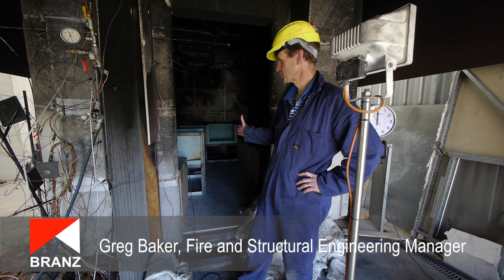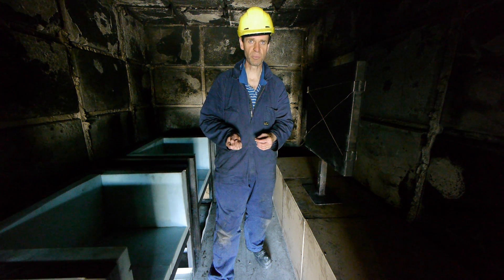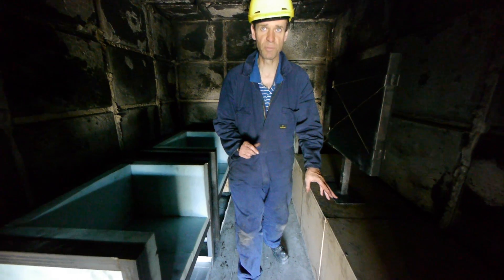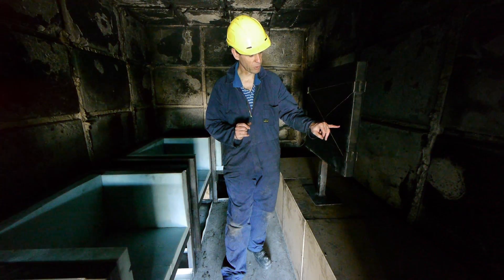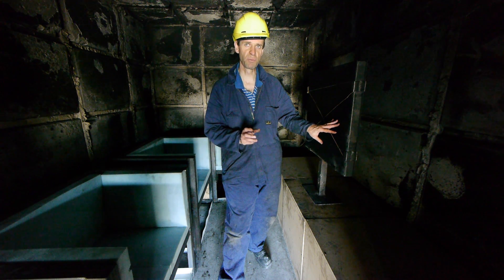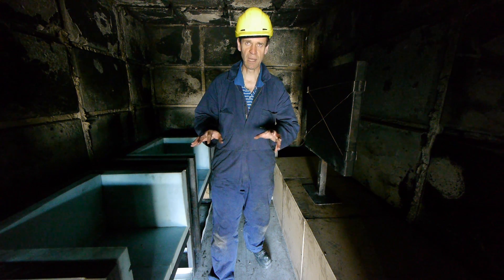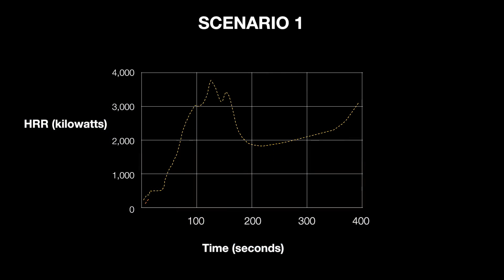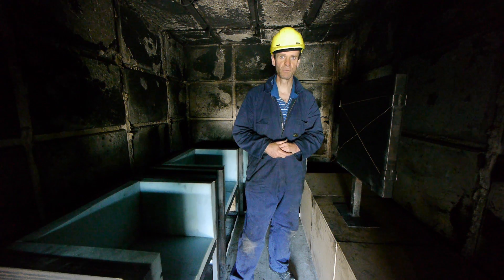BRANZ Research: ISO test (2013)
Greg Baker, BRANZ Fire and Structural Engineering Manager, and the ISO 9705 Room Testing and Modelling Comparisons.